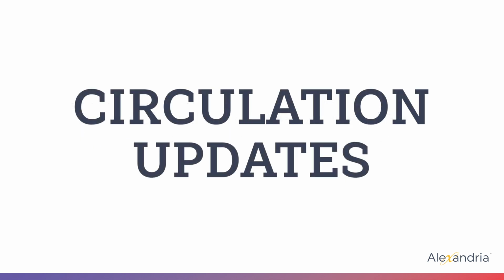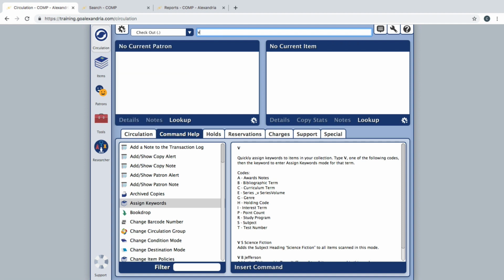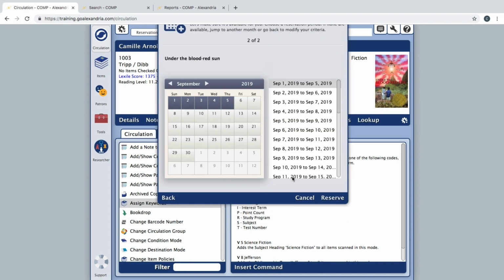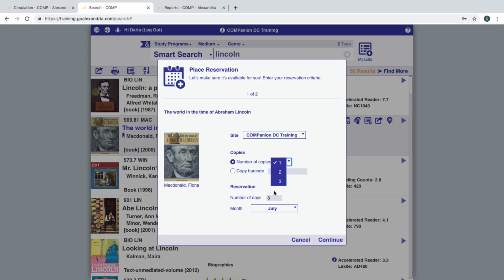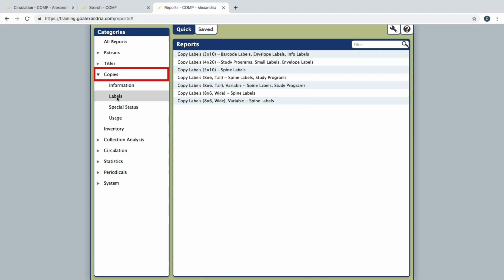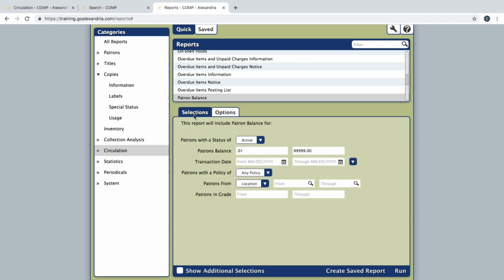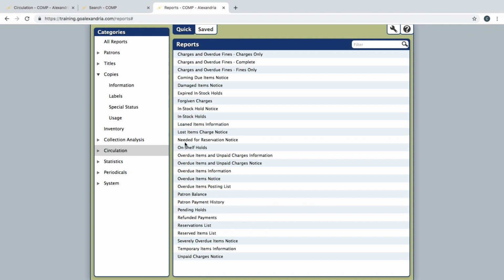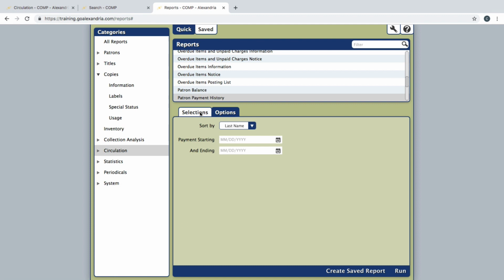ARCHIVED: Alexandria 7.19.2 Update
Check out the new features heading your way, just in time for Back to School!

New and improved reports, new ways to make reservations, new circulation features, and more are what you will learn about in this video.